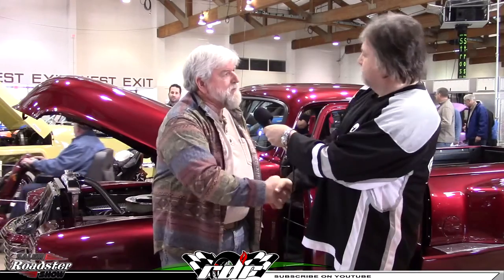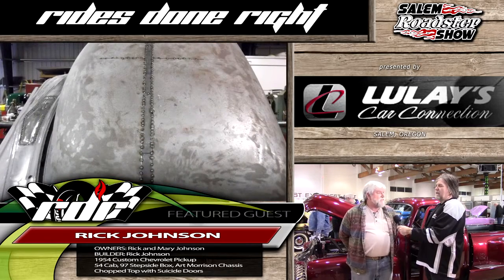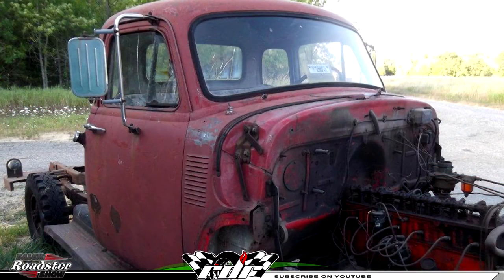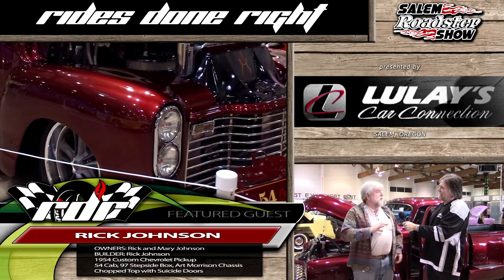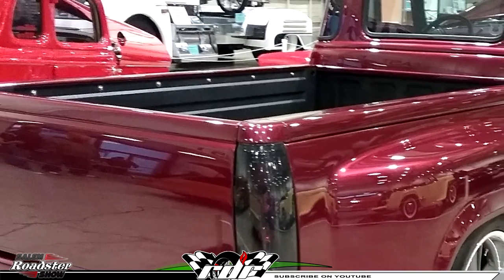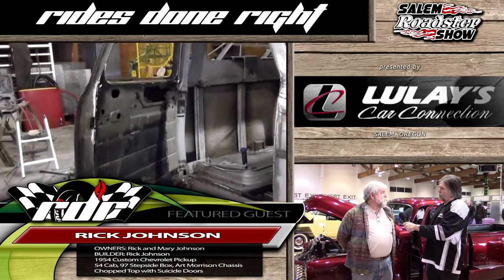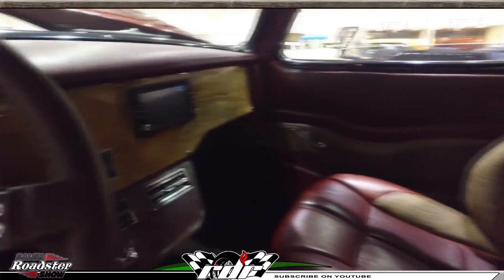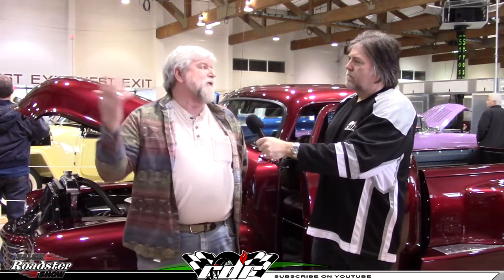1954 Custom Chevrolet Pickup at the 2017 Salem Roadster Show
Larry from Rides Done Right interviewed owner/builder Rick Johnson.  It only took him seven months from start to finish... and he didn't take any short cuts.  The truck sits on an Art Morrison chassis with Foose wheels and includes a chopped top, suicide doors, a 97 stepside bed, truck headlights, bison leather interior and more.

To see photos and more from this truck and other vehicles from the 2017 Salem Roadster Show, visit Rides Done Right and if you haven't subscribed to us, please do so now and share with your friends.

To leave positive comments, post below or interact with us on Facebook